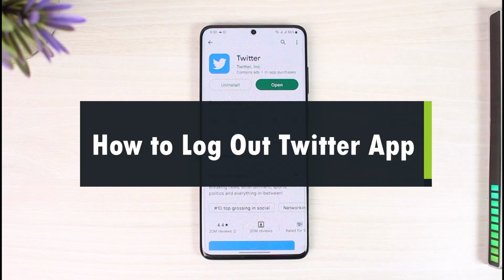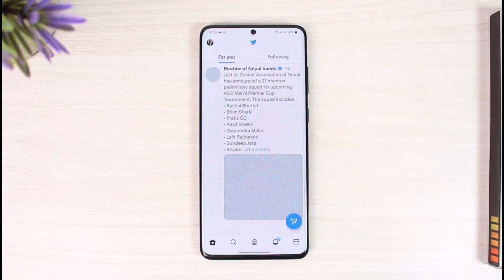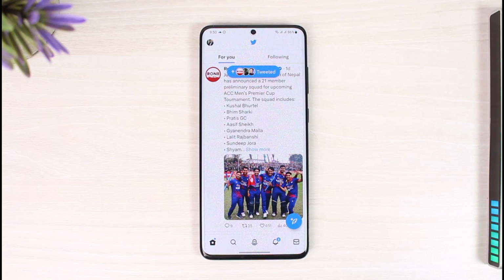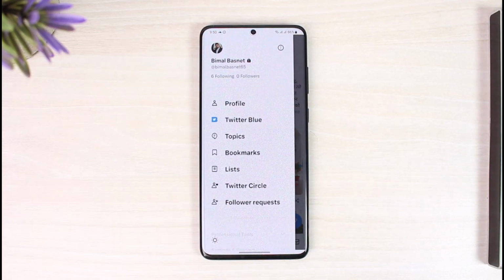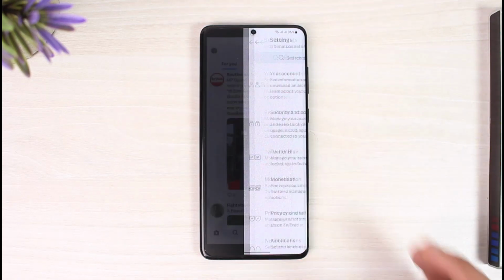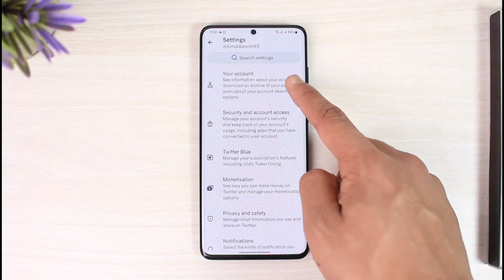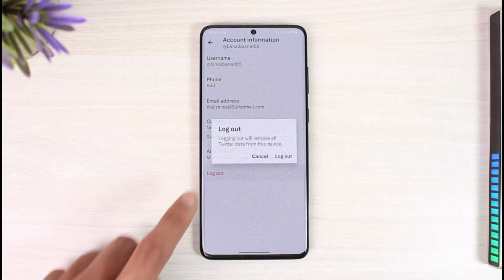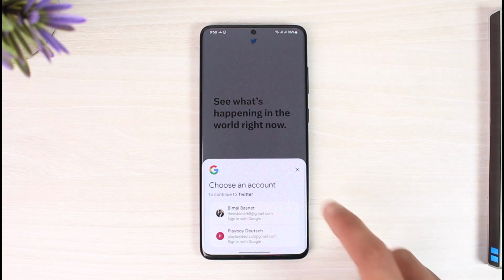How to Log Out Twitter App - Sign Out Twitter !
In this tutorial video, I am simply going to show you how you can log out of the Twitter application.

~Chapters:
0:00 Introduction
0:15 General Info
0:25 How to Login TikTok App
1:04 Conclusion